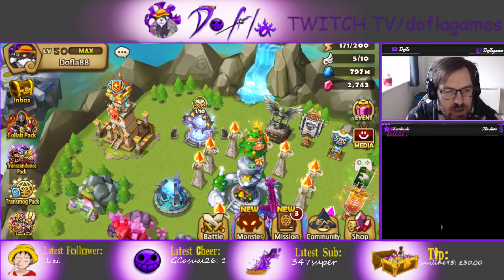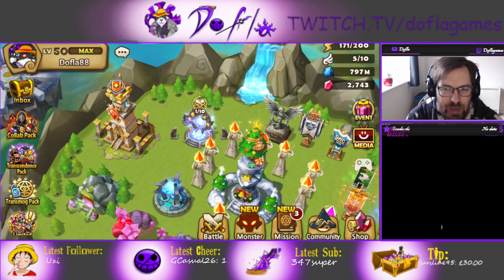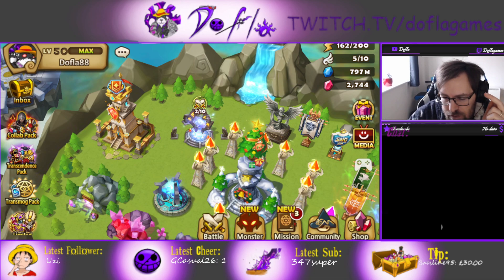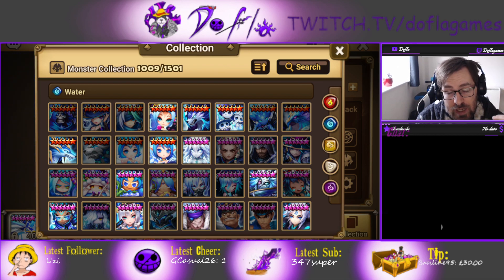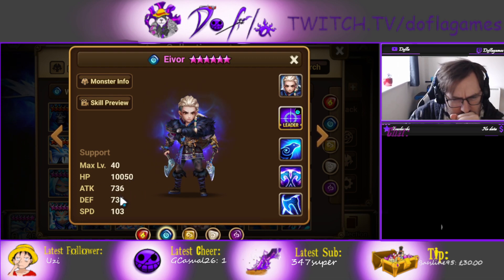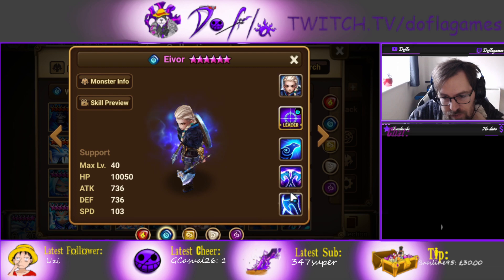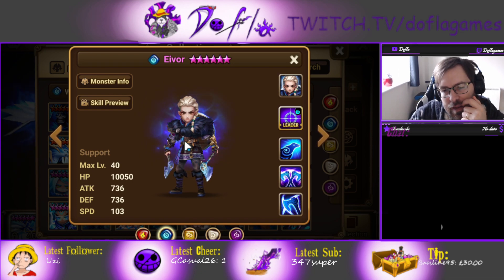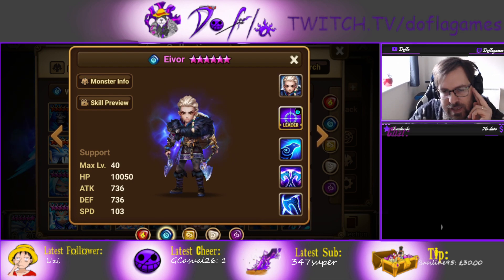How To Rune Water Eivor Summoners War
Here is a guide on how to rune water eivor